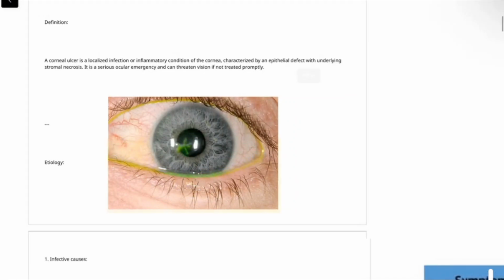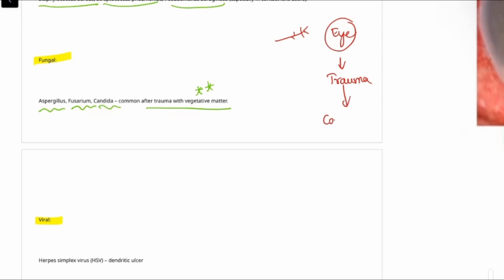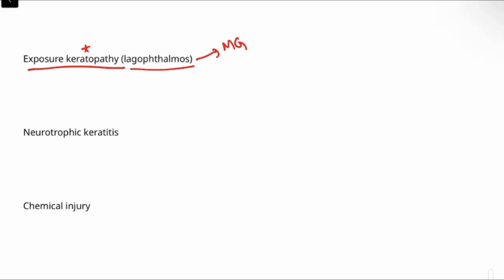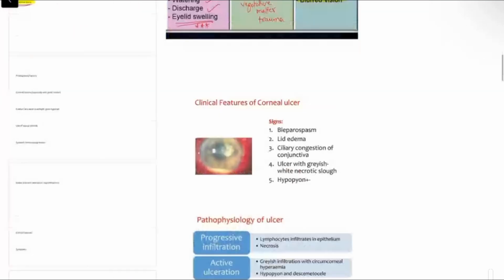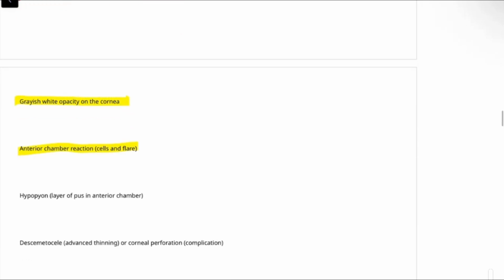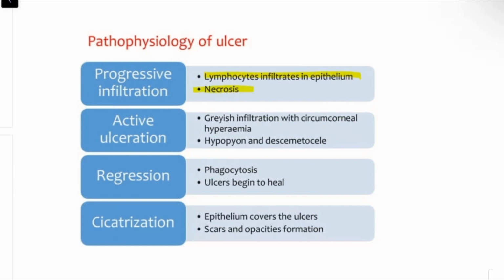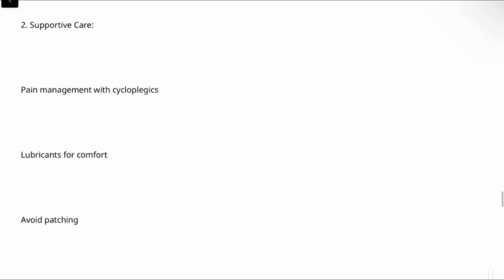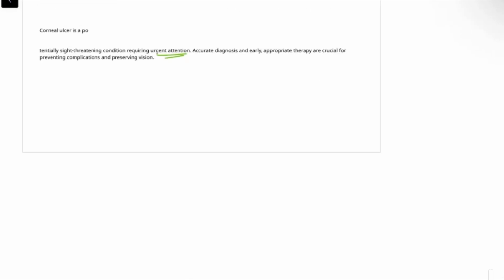Corneal ulcer in KRISHNAGATA